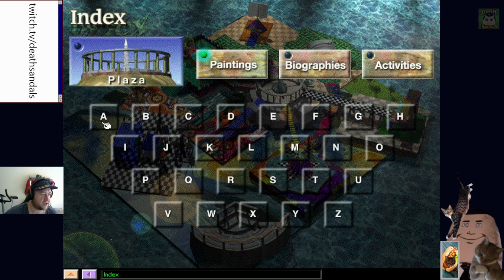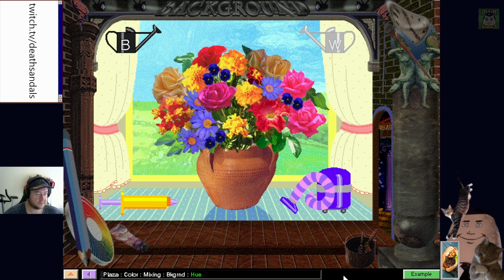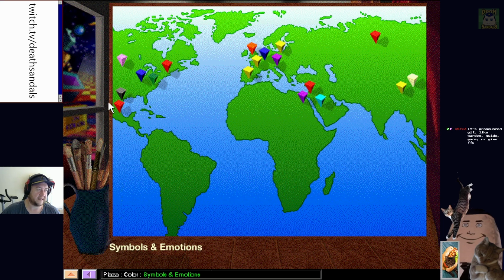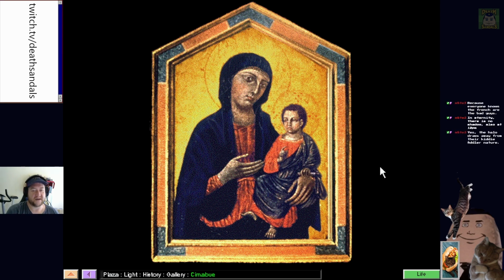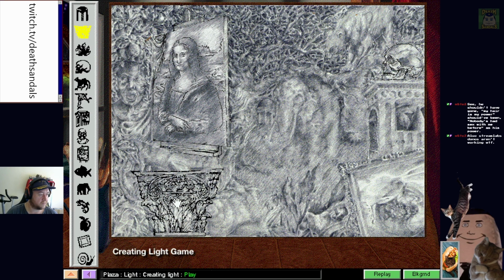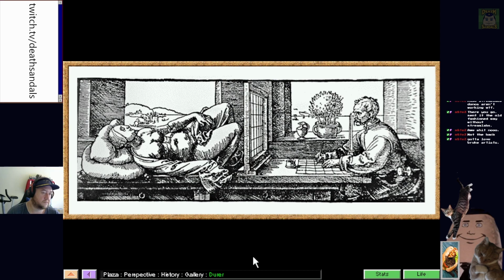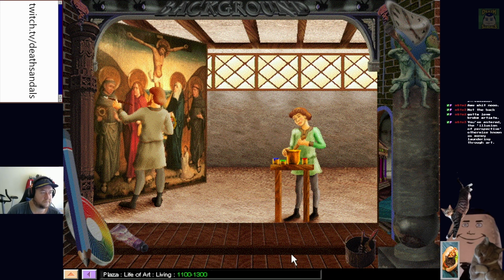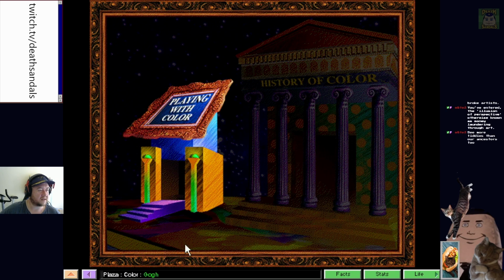ArtRageous! (Windows 3.1): Carry On Painting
Oh, Matron!